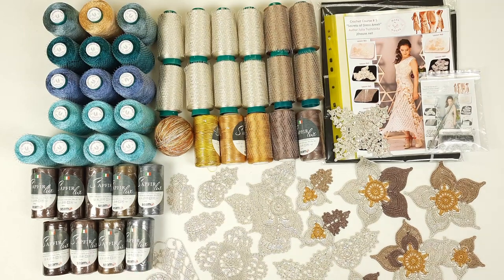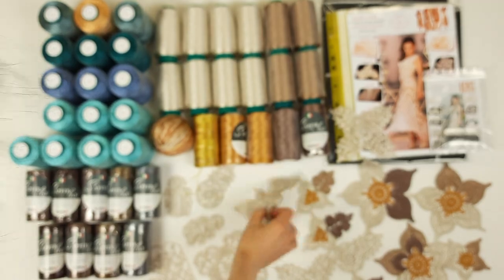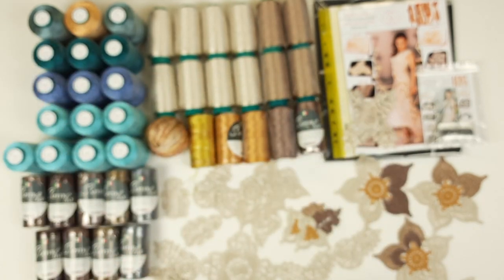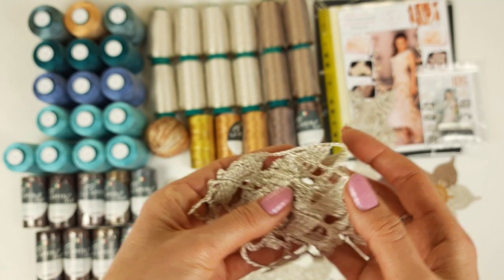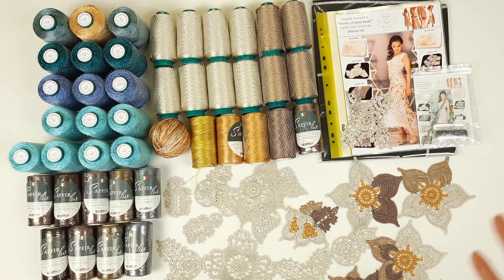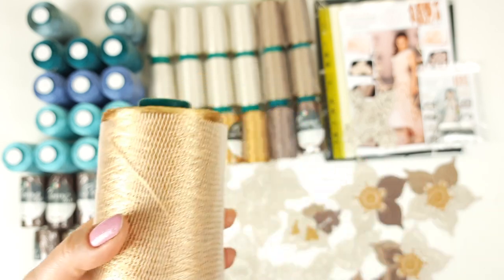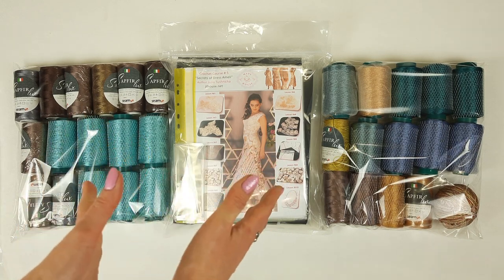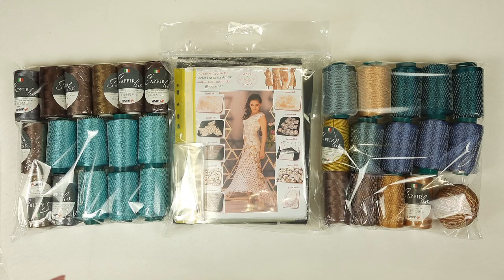🤗🎁I sent the DIY crochet yarn kit Secrets of Dress Ameli, yarns Filati and Sapfir Lux, JThouse Store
- click this link to order a DIY crochet yarn kit "Secrets of Dress Ameli"

- Join CROCHET CLASSES ONLINE with designer Julia Tushnicka from Ukraine, founder of JThouse Crochet School

The DIY crochet yarn kit "Secrets of Dress Ameli" by JThouse.
This crochet yarn kit includes:
🔸 Skeins of high-quality silk yarns
🔸 Fabric pattern specially designed for you.
🔸 Journal with printed colored schemes
🔸 Samples of the crochet motifs for the dress "Ameli"
🔸 USB flash drive with digital crochet course (colored schemes, instructions in English, video tutorial, and standard digital patterns)
🔸 crochet hook

- FREE Crochet patterns GROUP on FB

- JThouse School: Find out about all crochet courses created by JThouse Crochet School at our main site

Time codes:
00:00 - General information about the DIY crochet yarn kit "Secrets of Dress Ameli", yarn "Filati" and "Sapfir Lux"
00:41 - showing closer the yarn kit for the DIY crochet yarn kit "Secrets of Dress Ameli" (yarn "Italian Viscose", "Sapfir Lux, "Celebi")
02:18 - showing closer the samples of the crochet motifs for the DIY crochet yarn kit "Secrets of Dress Ameli"
09:40 - showing closer the yarn "Filati" and "Sapfir Lux"
10:38 - packaging of all materials in transparent bags and preparation for shipment
14:01 - the final part about the preparation of the parcel